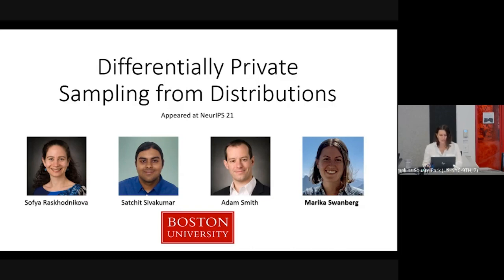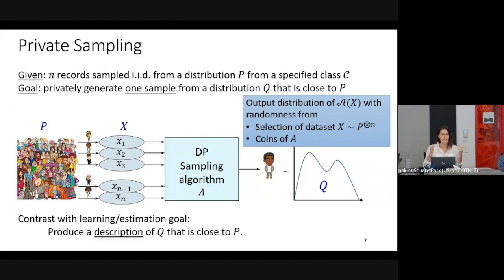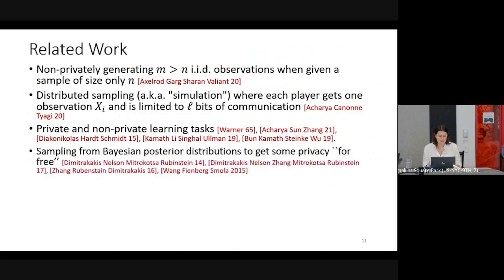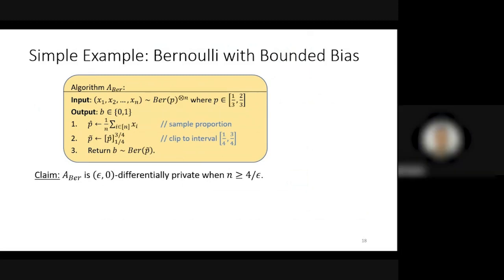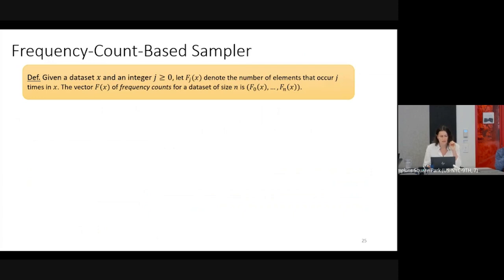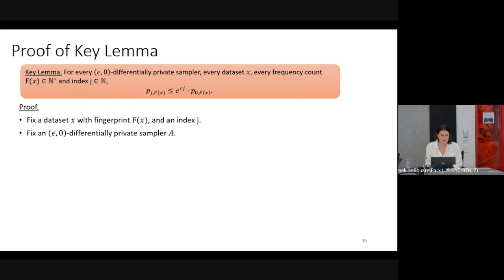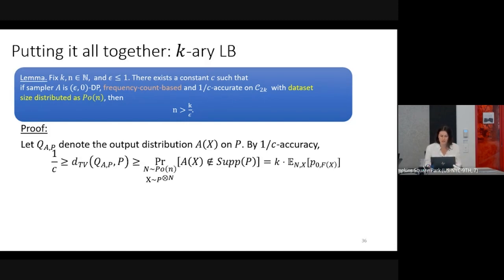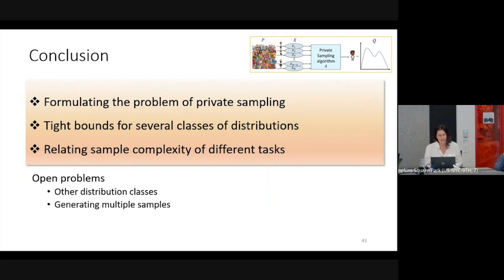Differentially Private Sampling from Distributions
A Google TechTalk, presented by Marika Swanberg, 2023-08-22
Google Algorithms Seminar.  ABSTRACT: We initiate an investigation of private sampling from distributions. Given a dataset with n independent observations from an unknown distribution P, a sampling algorithm must output a single observation from a distribution that is close in total variation distance to P while satisfying differential privacy. Sampling abstracts the goal of generating small amounts of realistic-looking data.
We provide tight upper and lower bounds for the dataset size needed for this task for three natural families of distributions: arbitrary distributions on {1,…,k}, arbitrary product distributions on {0,1}^d, and product distributions on {0,1}^d with bias in each coordinate bounded away from 0 and 1. We demonstrate that, in some parameter regimes, private sampling requires asymptotically fewer observations than learning a description of P nonprivately; in other regimes, however, private sampling proves to be as difficult as private learning. Notably, for some classes of distributions, the overhead in the number of observations needed for private learning compared to non-private learning is completely captured by the number of observations needed for private sampling.

This work appeared at NeurIPS and the full version can be found

Bio: Marika is a rising fifth year PhD student at Boston University advised by Adam Smith. Her research spans differential privacy, cryptography, and their intersection with legal questions, and more recently she has become interested in practical implementations of differential privacy. Before interning at Google, she was a visiting assistant professor at Reed College, and she has also done research for Tumult Labs.